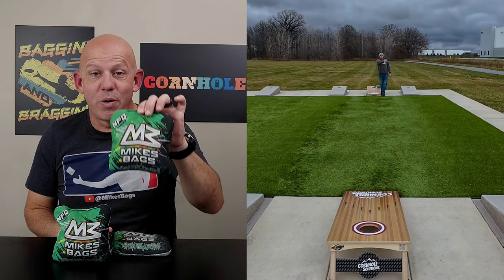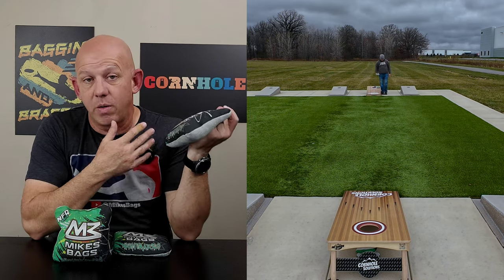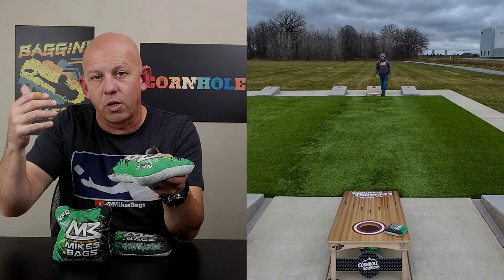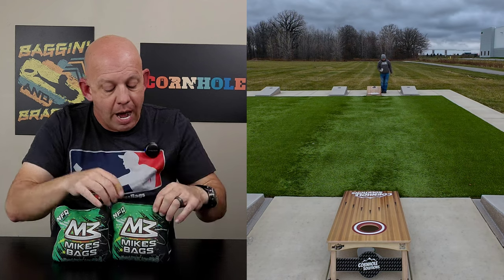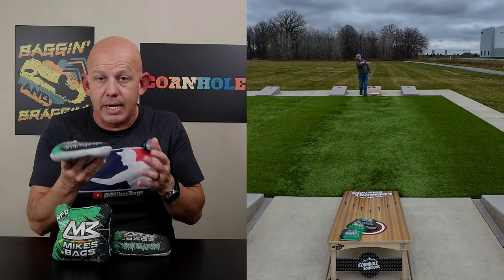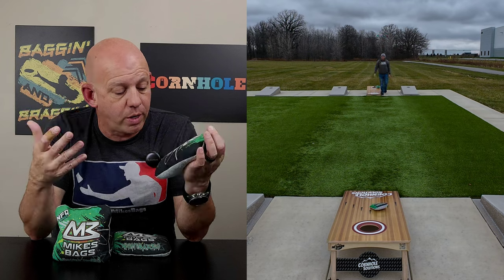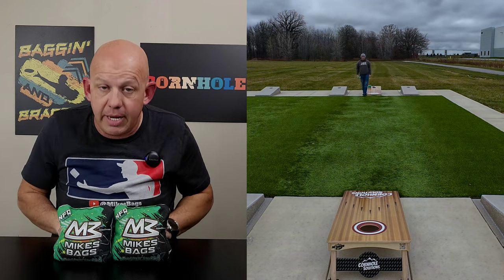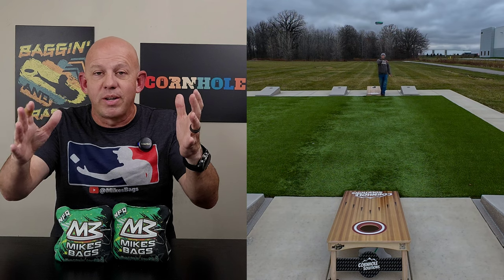Nightmares by NFQ Bags